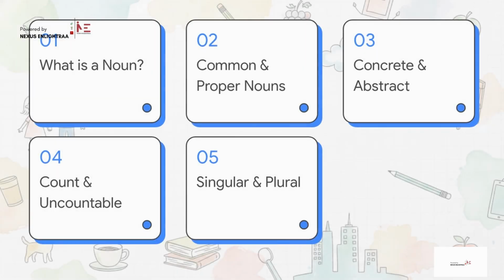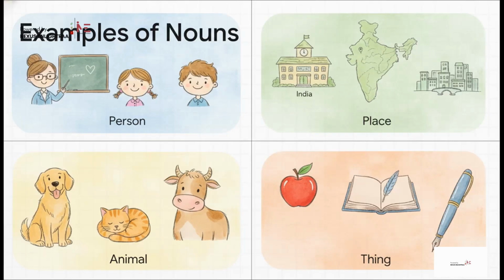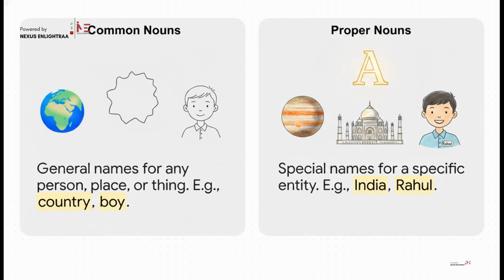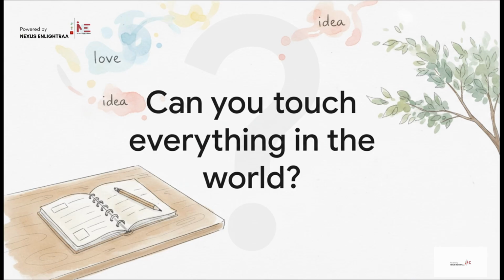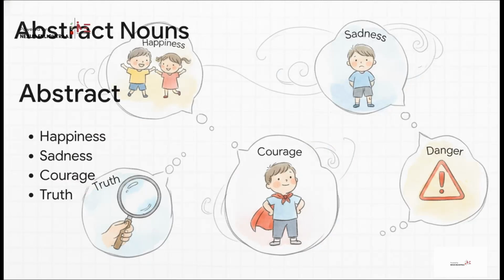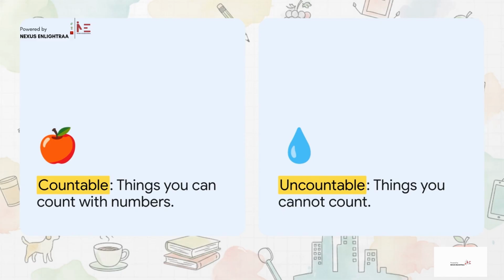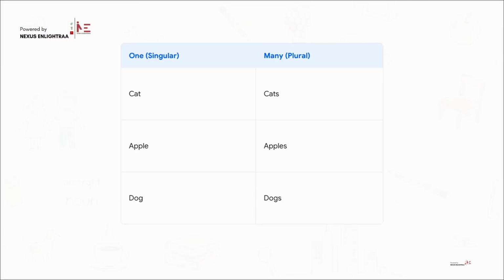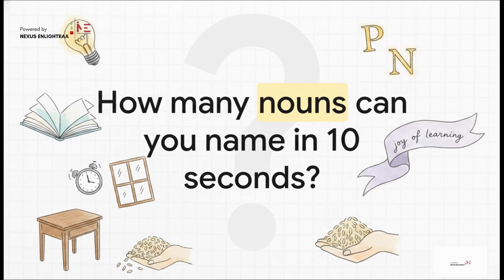Everything Around You is a NOUN! | Complete Guide for Beginners | English Grammar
🍎 A dog. A school. India. Happiness. 🌍

What do all of these have in common?
They're ALL Nouns! And in this video, we're going to
learn EVERYTHING about Nouns — from scratch!

Whether you're a student just starting English grammar,
or revising for your exams, this is your complete,
fun, and visual guide to Nouns! 🎒

01 ✦ WHAT IS A NOUN? | The Building Blocks
→ Definition: A word that names a person, place,
  animal, thing, or an idea
→ Examples all around us: teacher, India, dog, apple
→ The 4 categories: Person, Place, Animal, Thing

02 ✦ COMMON & PROPER NOUNS
→ Common Nouns: general names (city, boy, animal)
→ Proper Nouns: specific names (India, Riya, Diwali)
→ The Golden Rule: Proper Nouns always start
  with a Capital Letter!

03 ✦ CONCRETE & ABSTRACT NOUNS
→ Concrete Nouns: things you can touch or see
→ Abstract Nouns: ideas and feelings you can't touch
→ Examples: chair (concrete) vs. happiness (abstract)

04 ✦ COUNT & UNCOUNTABLE NOUNS
→ Countable Nouns: you can count them (1 apple,
  2 apples)
→ Uncountable Nouns: you can't count them
  (water, air, love)
→ Common mistakes students make — avoided!

05 ✦ SINGULAR & PLURAL NOUNS
→ Singular = one, Plural = more than one
→ Rules for making plurals: +s, +es, irregular forms
→ Tricky plurals: child→children, mouse→mice

📝 THE GOLDEN DEFINITION:
🟠 NOUN: A word that names a person, place,

🎓 PERFECT FOR:
✔ Class 1, 2, 3, 4, 5 & 6 English students
✔ CBSE, ICSE & all board students
✔ Parents & teachers looking for clear explanations
✔ Quick grammar revision

🌱 POWERED BY NEXUS ENLIGHTRAA
English Faculties — making English Grammar
simple, visual & fun for every student.
Grow in Life 🌿